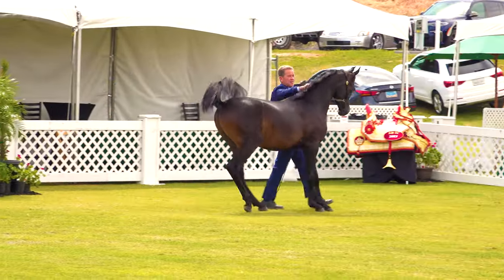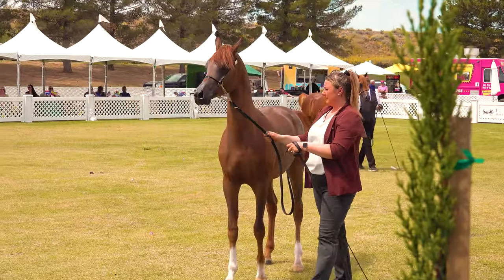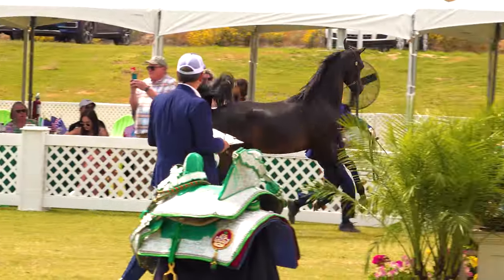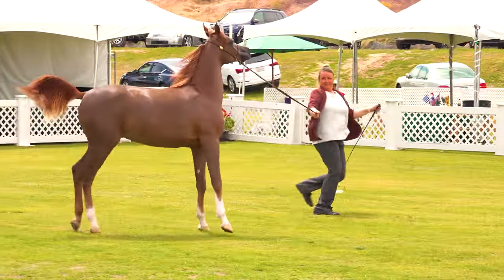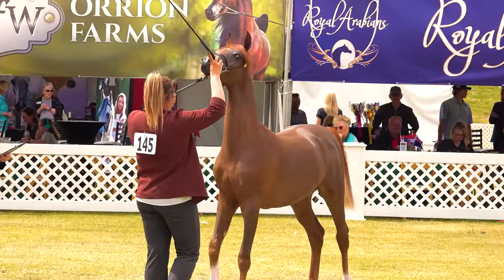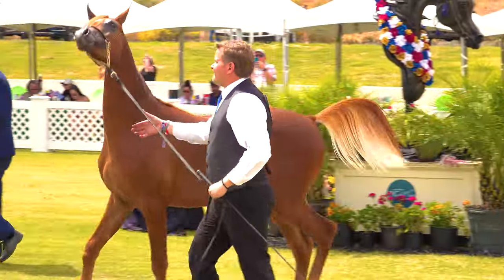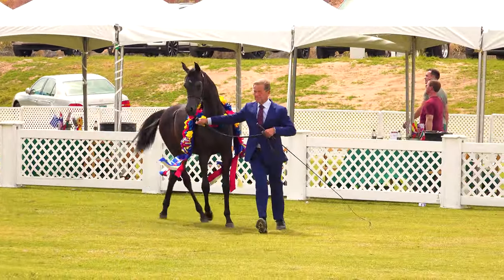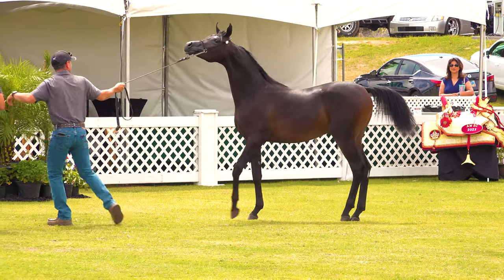Arabian Horse World Cup Yearling Colt Championship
This is the Arabian Horse Breeders Association (AHBA) Legacy Futurity Championship for yearling colts / geldings. The event was held at the Arabian Breeders World Cup 2023 in Scottsdale, Arizona.

These colts look amazing! One of them was featured in a short video I published a few days before this video. That Arabian colt is very energetic and fun to watch! Check out this video to the end to see if that helped or hurt him with the international panel of Arabian horse judges.

You can see all my videos from the Arabian Breeders World Cup in 2023 by clicking this